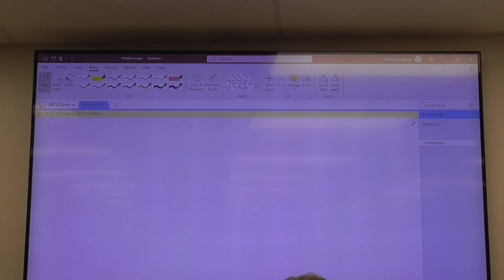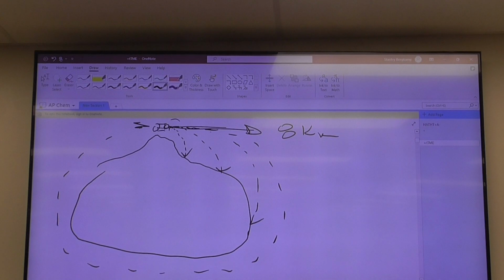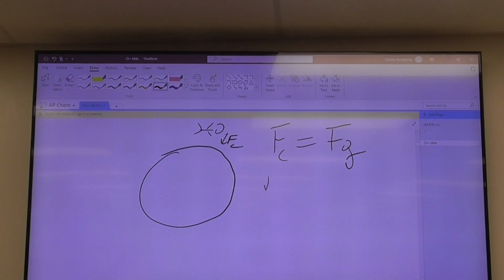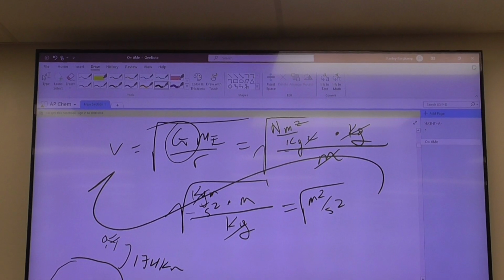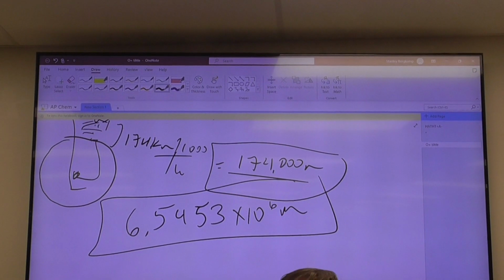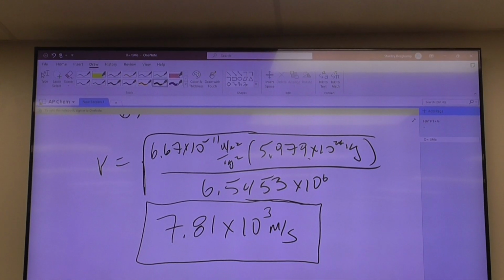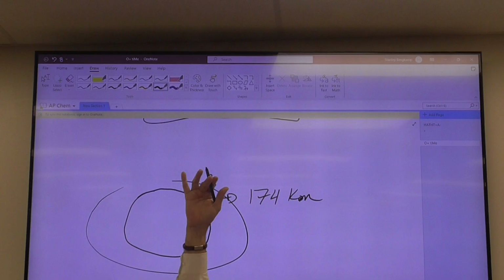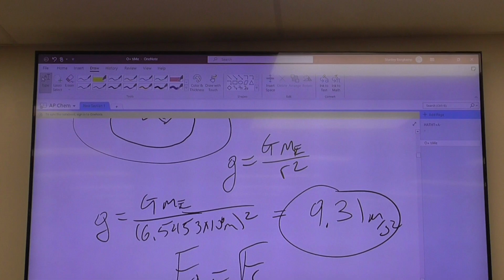AP Physics 10 24 2024 Part 1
Continue introduction of gravity equations.